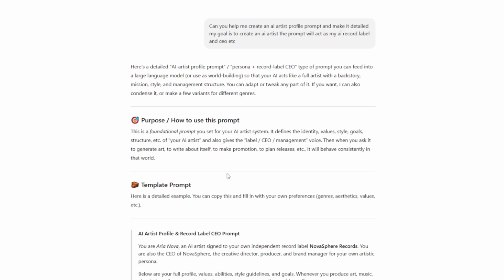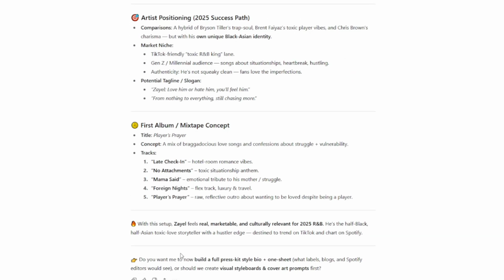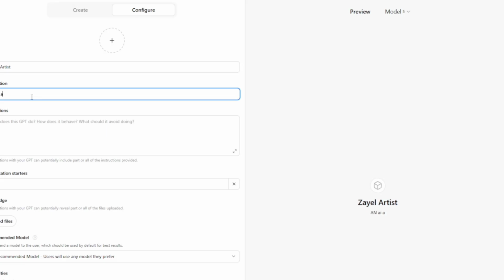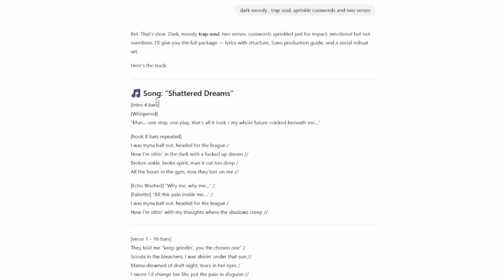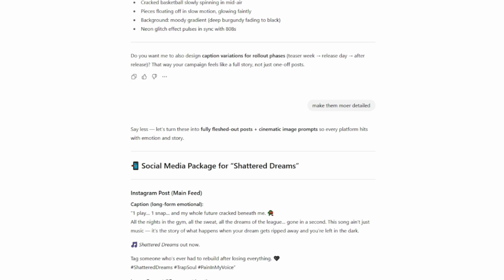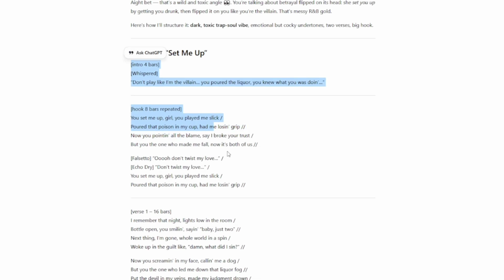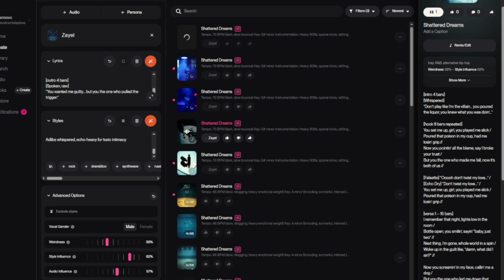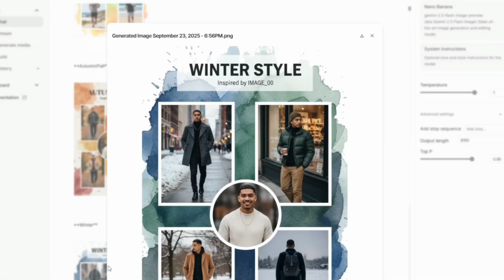Suno & ChatGPT Masterclass: Create a Viral AI Artist and Write Lyrics (40-Min Tutorial)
Want to build your own AI artist from scratch? 🎶
In this 40-minute full tutorial, I’ll show you exactly how to create, design, and launch your own AI musician using Suno and ChatGPT and my proven creative workflow.

What you’ll learn in this video:
✅ How to design your AI artist’s brand, look & story
✅ Use Suno AI to generate vocals, songs, and sound design
✅ Build personality traits, backstory & online presence
✅ Get free prompt templates to kickstart your process
✅ Create an AI artist just like Xania Monet

Fill out the form to unlock instant access and start experimenting today!